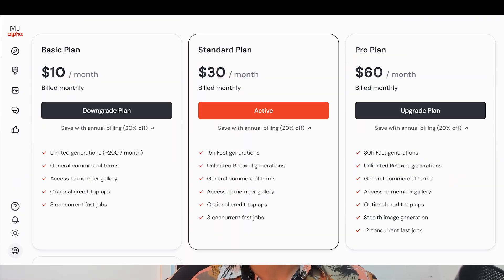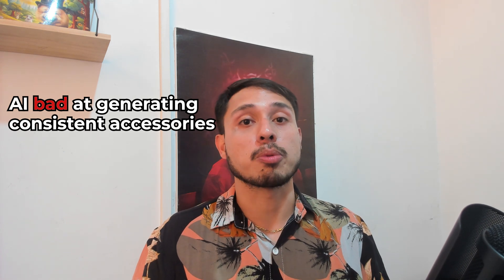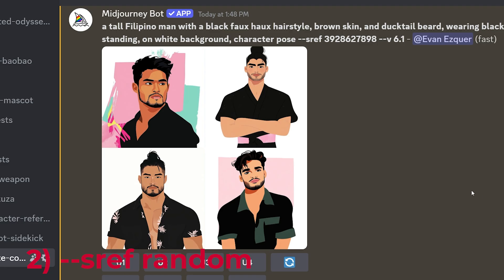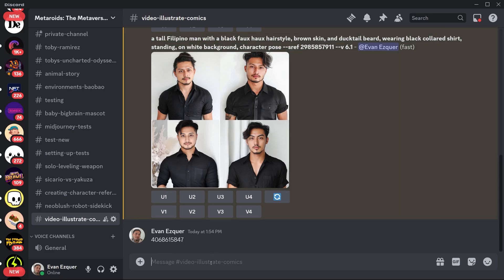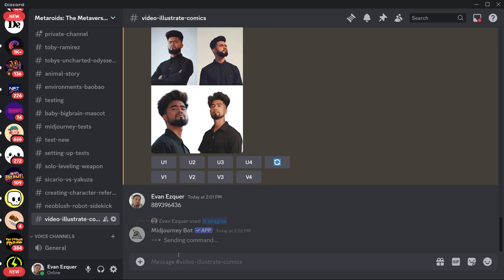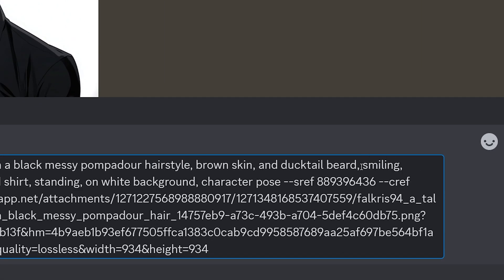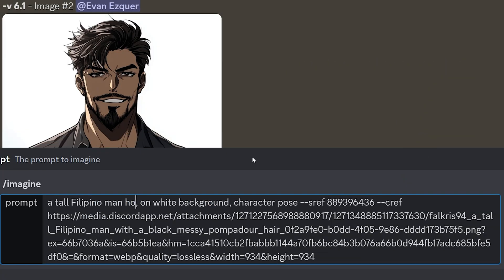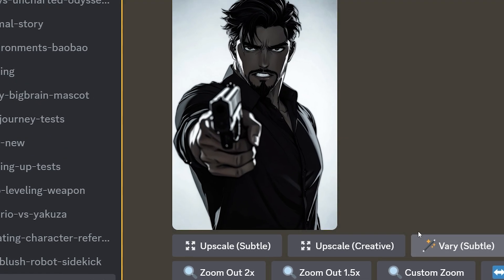Create Eye-Popping Comic Illustrations w/ Midjourney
Illustrate your comic books, graphic novels, or webtoons with Midjourney following this tutorial.

Timestamps
00:00 Intro
00:28 Character Profile
01:18 Character Illustration
05:58 Weights
08:05 Background Illustration
09:17 Create a Comic Panel